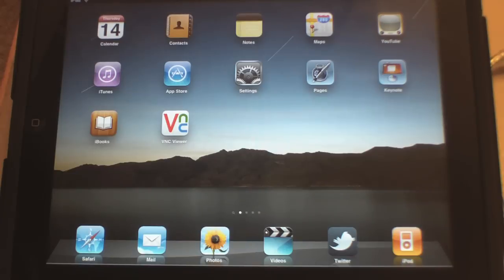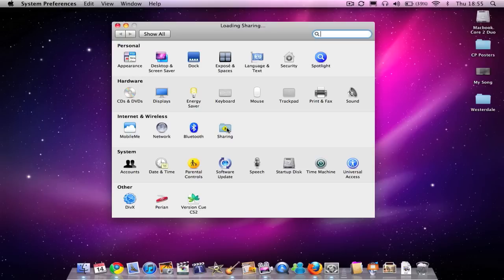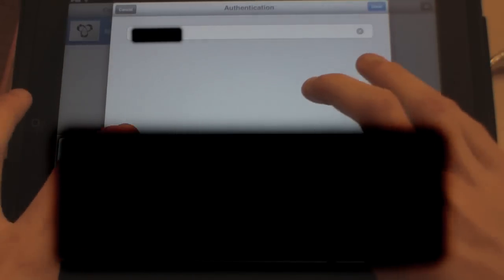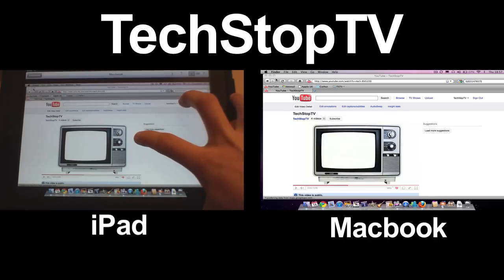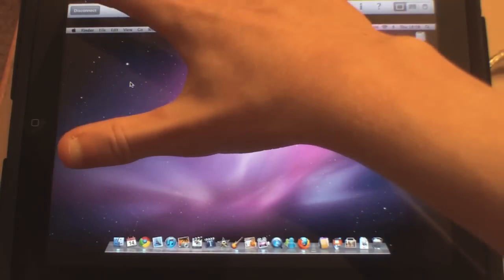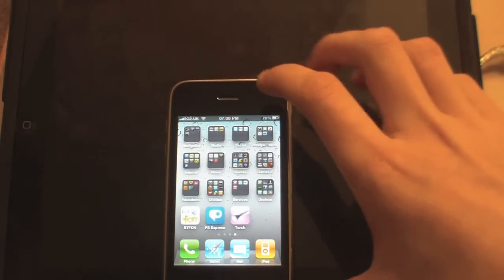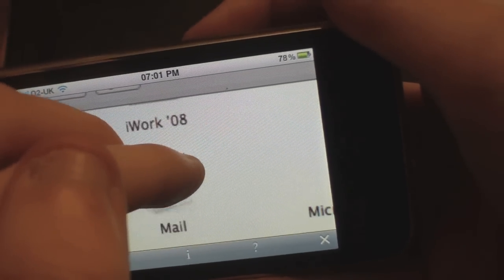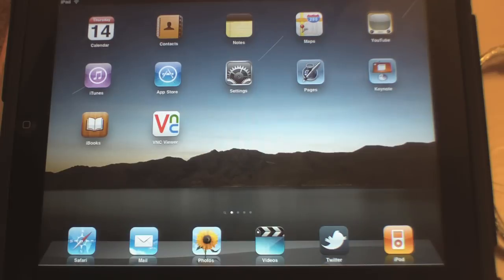VNC App Review [720p HD]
A review of the App 'VNC Viewer' from VNC for the iPad, iPhone and iPod Touch